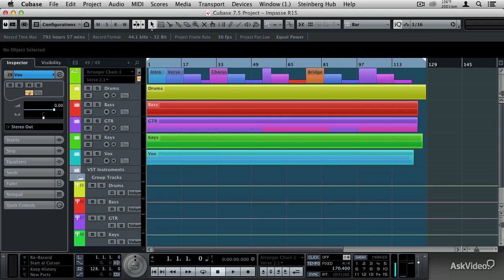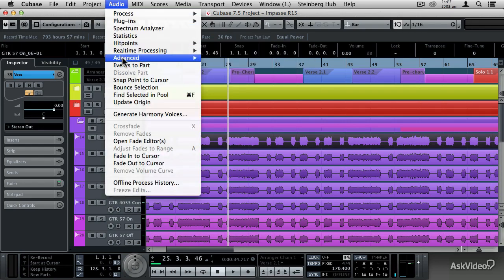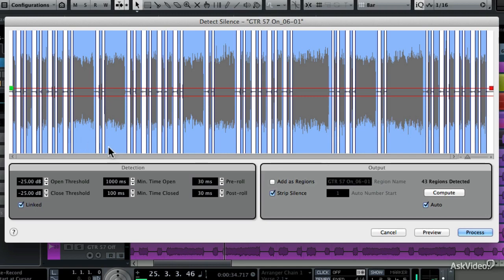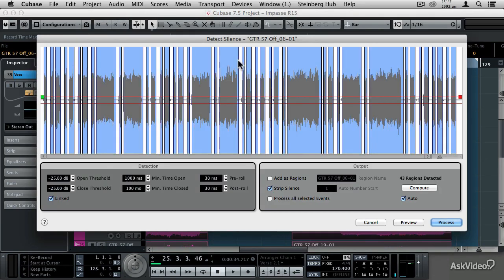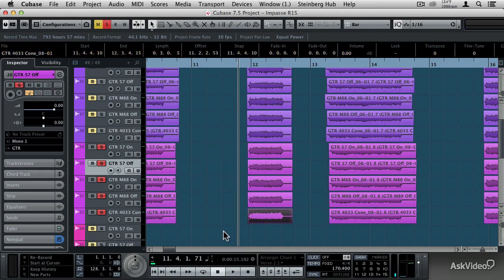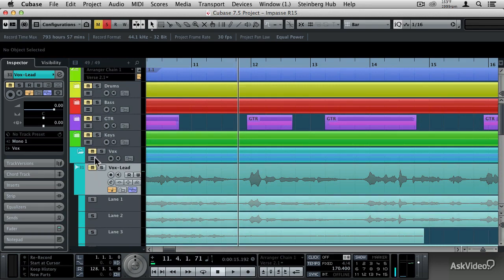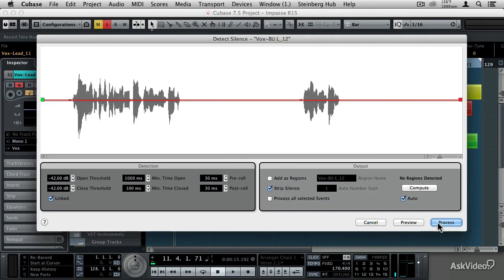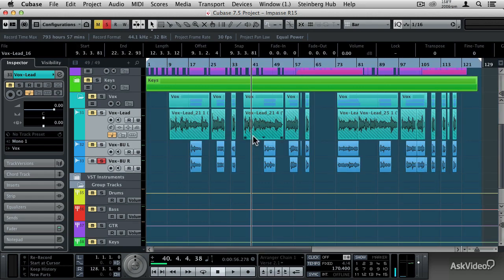08 Detecting and Stripping Silence/Cubase 7.5